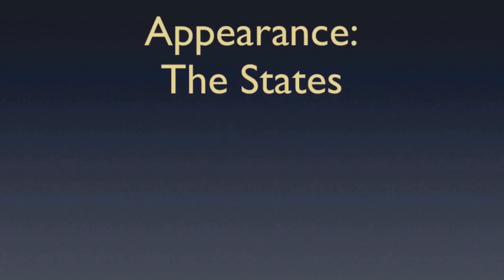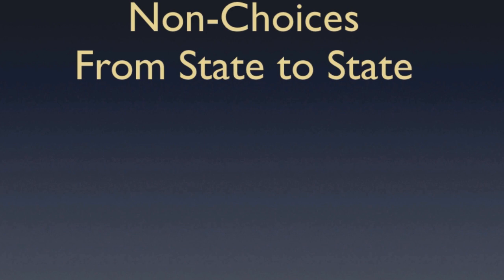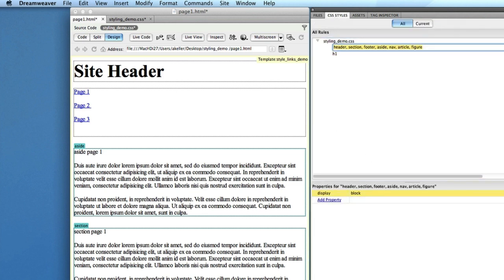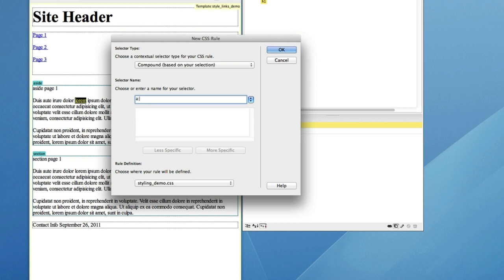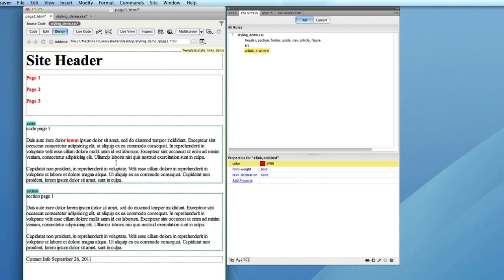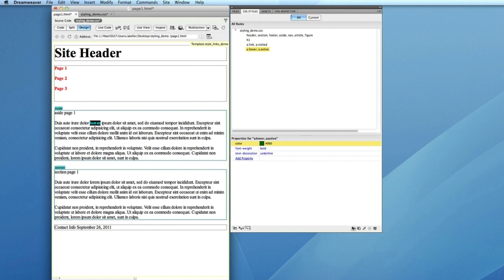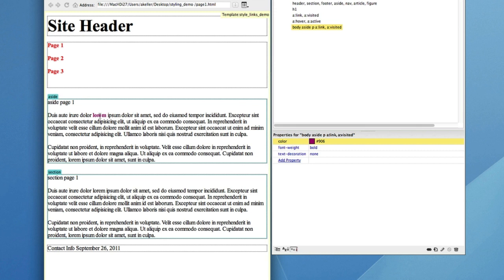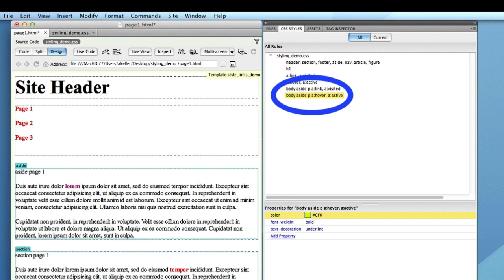Styling Links in Dreamweaver